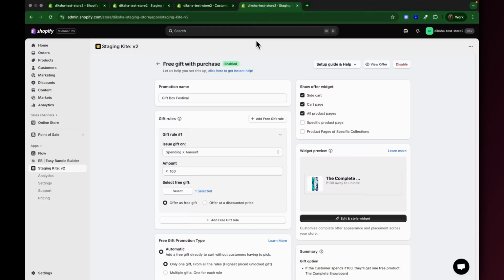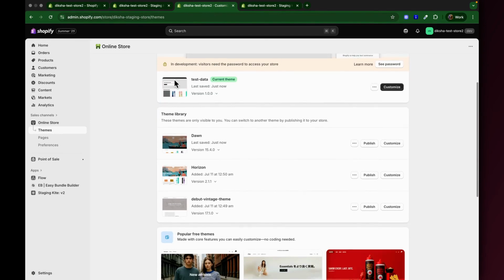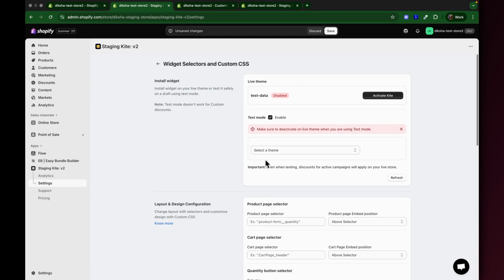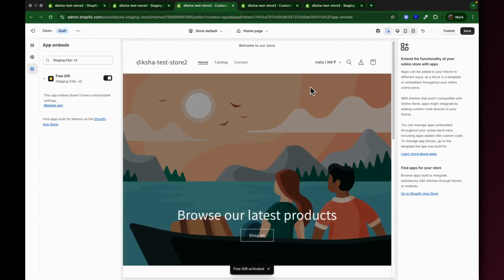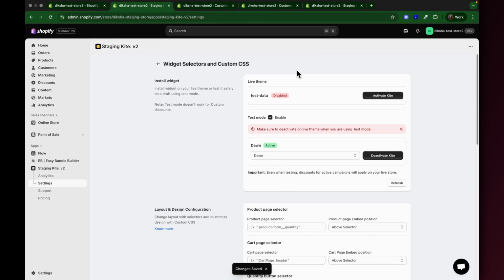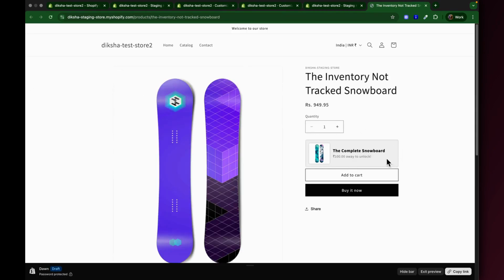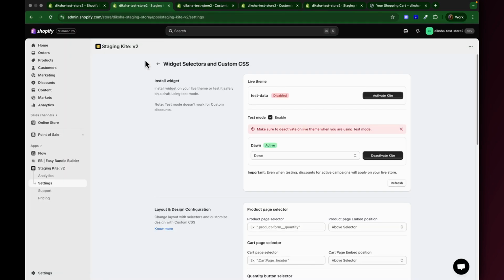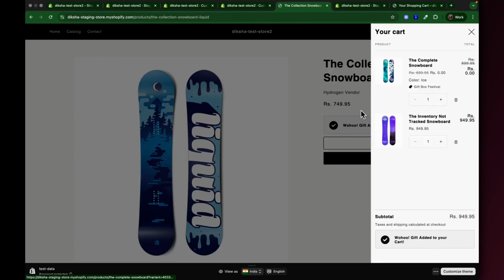How to use test mode to test Kite offers and widgets